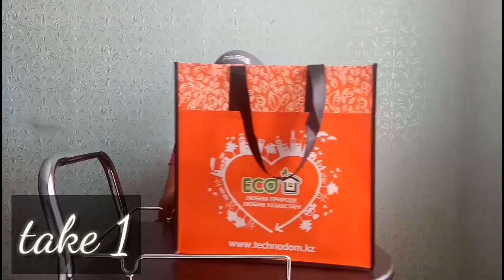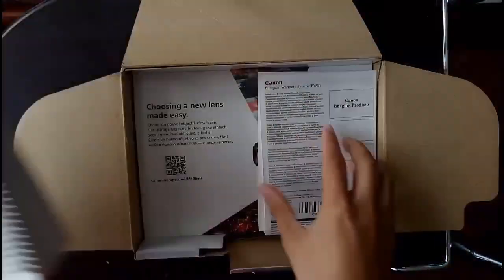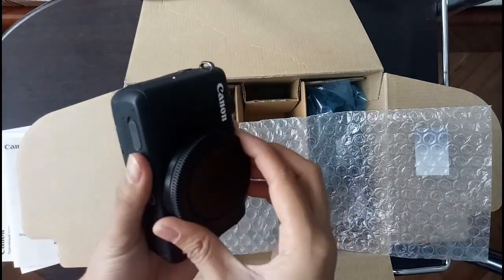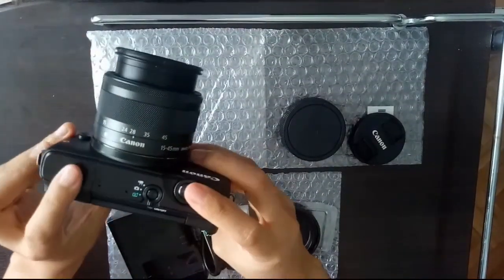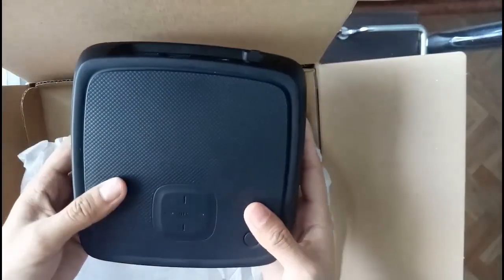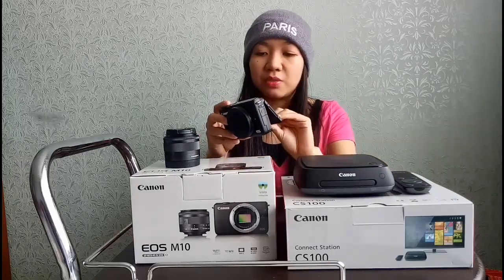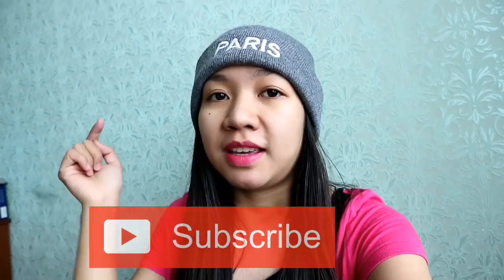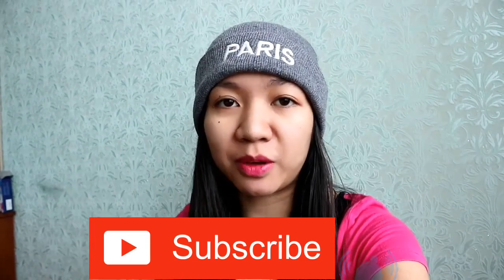I BOUGHT A VLOGGING CAMERA 2019 // CANON EOS M10 (Unboxing+ Review)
I bought a Canon EOS M10 with a free Canon CS 100. This SLR is the cheapest vlogging camera that I researched with a flip screen. Although I bought mine here in Kazakhstan, I believe that the price also dropped in the Philippines. From 22,000 php, you can already purchase it as low as 16,000 php. Just visit SM stores or buy it online (Lazada or Kimstore).

Let's talk
F A C E B O O K: DonNah LhynNe
F A C E B O O K  P A G E: Justmedonnah
I N S T A G R A M: lynne_donna